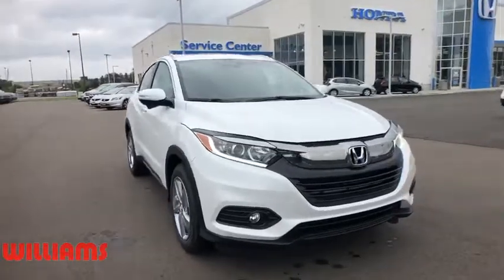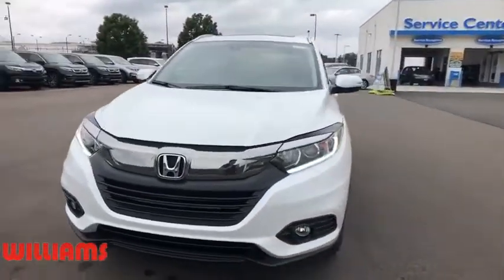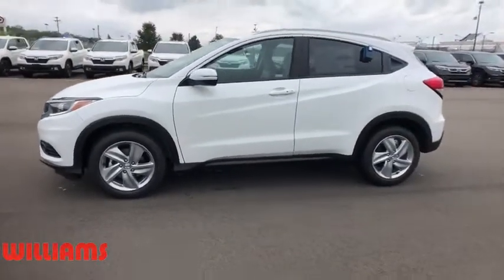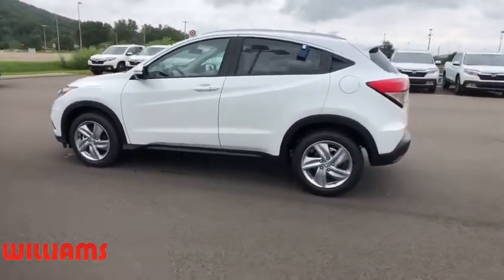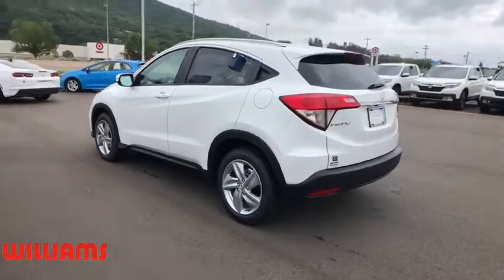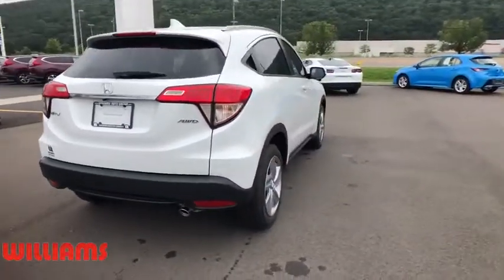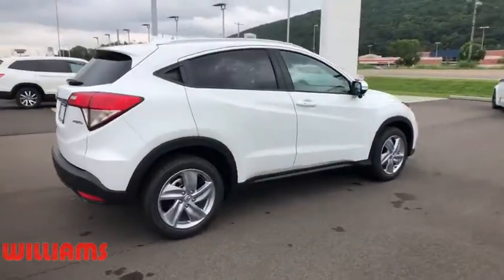2019 Honda HR-V Elmira, Corning, Watkins Glen, Bath, Ithaca, NY HT9989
Platinum White New 2019 Honda HR-V available in Elmira, New York at Williams Honda. Servicing the Corning, Watkins Glen, Bath, Ithaca, NY area.

Williams Honda
945 County Road 64

Recent Arrival! This 2019 Honda HR-V EX in Platinum White features: AWD CVT 1.8L I4 SOHC 16V i-VTEC26/31 City/Highway MPGRemember, for the best online experience you can get, shop WilliamsHonda.net.